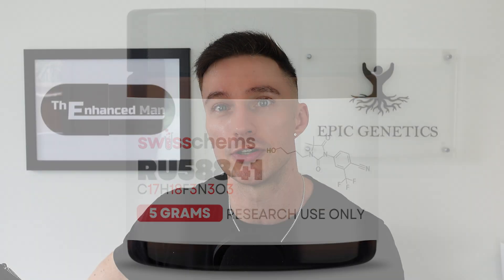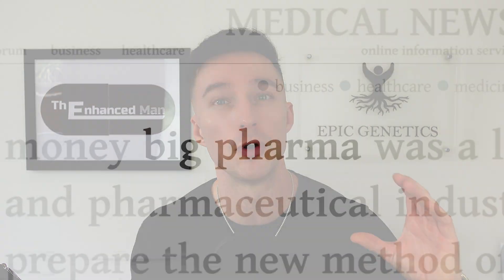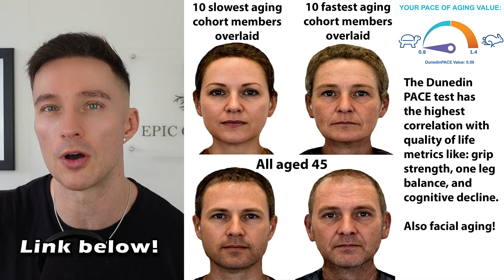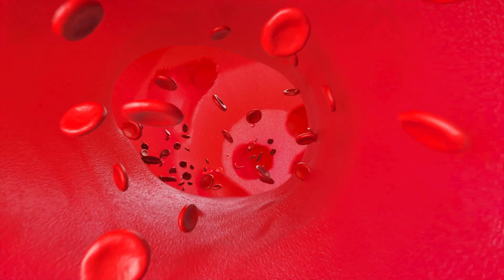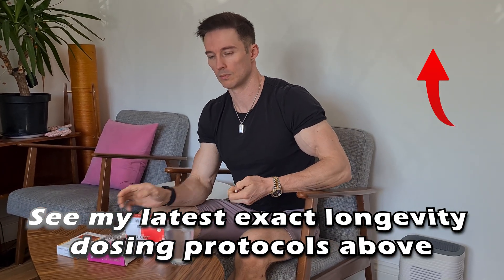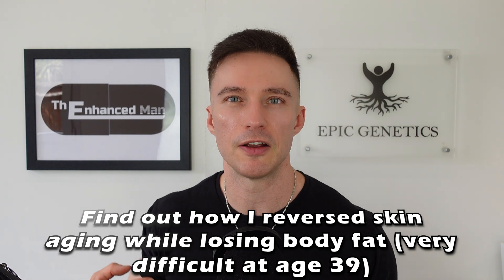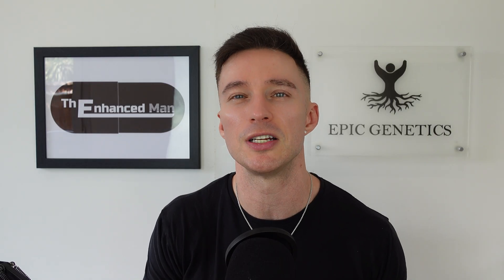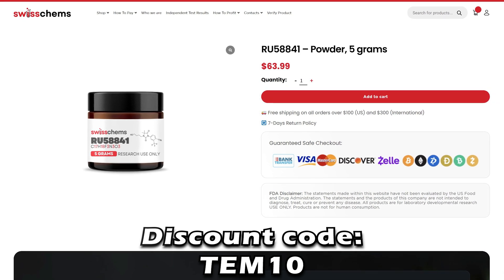RU58841 Hair Loss Treatment - Without Side Effects?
Are you tired of dealing with hair loss and the devastating effects it can have on your confidence? Look no further! In this video, we're exploring RU58841, a revolutionary hair loss treatment that's gaining popularity for its potential to promote hair growth without the unwanted side effects. RU58841 has been shown to be an effective DHT blocker, making it an ideal solution for men suffering from male pattern baldness and androgenetic alopecia. But how does it work, and what are the benefits of using RU58841 as a hair loss treatment? We'll dive into the science behind this topical treatment, its dosage, and results, as well as provide a comprehensive guide on how to use it to prevent hair loss and promote a full head of hair. If you're looking for a hair loss solution that really works, this video is for you. Tune in to learn more about RU58841 and start your journey to a fuller, healthier head of hair today!

To optimise your health, aging, & performance by with qualified experts to review your supplements & biomarkers, check out Epic Genetics.